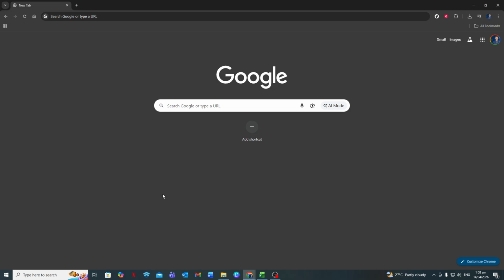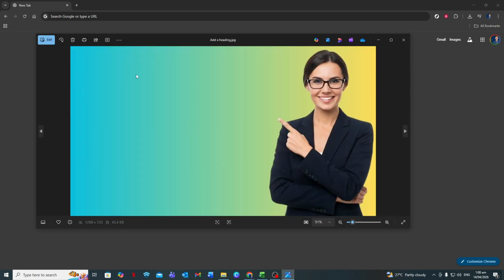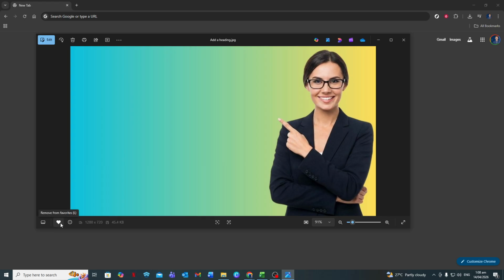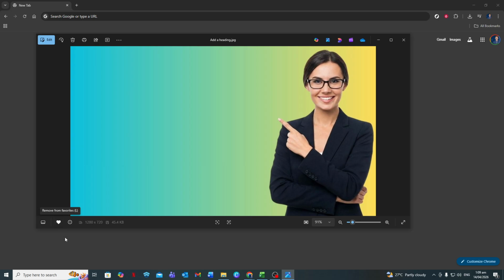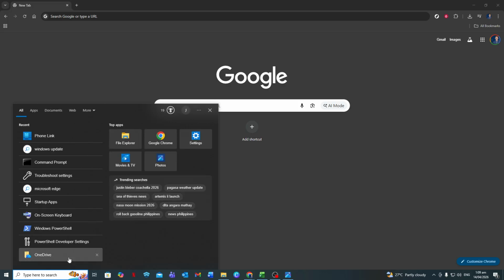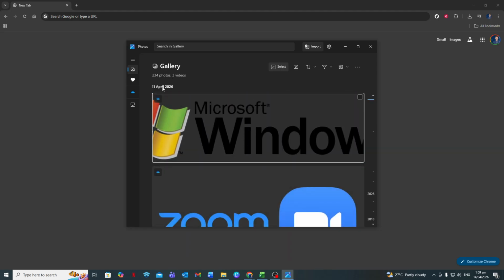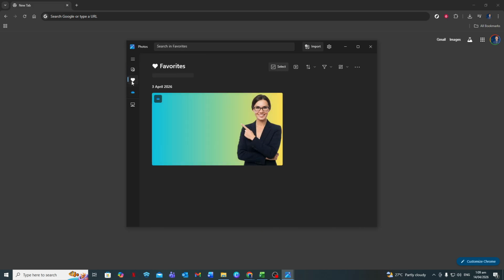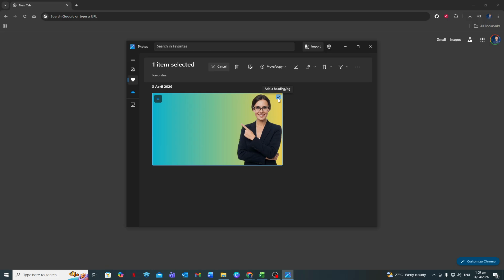How to view favorite photos in windows 11 (Latest Update)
How to view favorite photos in windows 11

Learn how to view your favorite photos in Windows 11 using the built-in Microsoft Photos app. In this step-by-step tutorial, I’ll show you how to find, mark, and access your favorite images quickly so you can organize and enjoy your memories without searching through folders.

Windows 11 allows you to “favorite” photos so you can easily access them later from a dedicated section in the Photos app. This guide will help you understand where those favorite photos are stored and how to manage them properly.

In this video, you will learn:
• How to mark photos as favorites in Windows 11
• How to find favorite photos in the Photos app
• How to access favorites quickly
• How to manage and remove favorite images
• Tips for organizing your photo collection

This tutorial works on:
✔ Windows 11 PCs and laptops
✔ Microsoft Photos app (latest version)

No extra software needed—just use the built-in Windows Photos app!